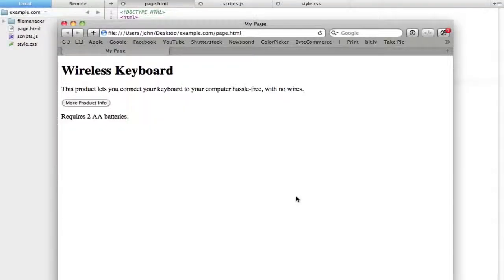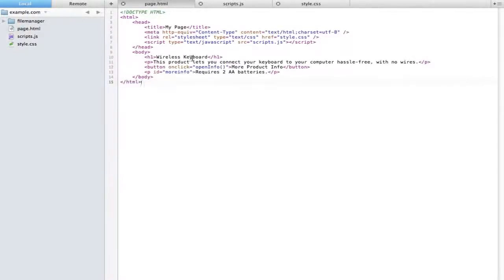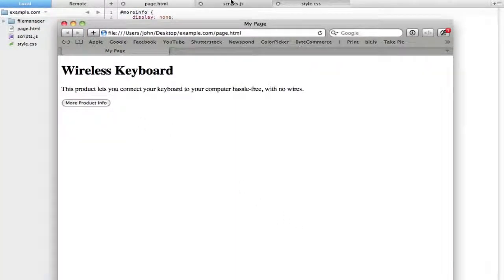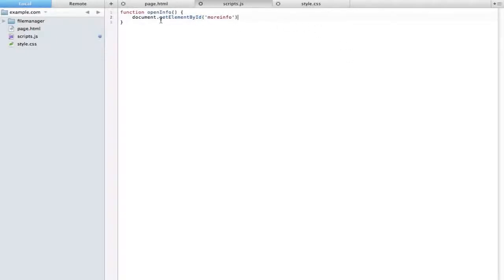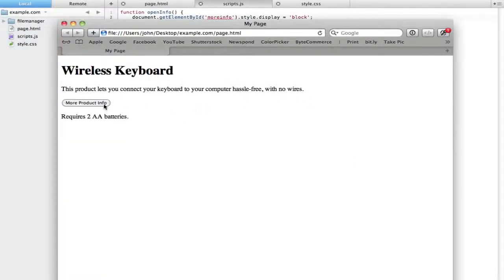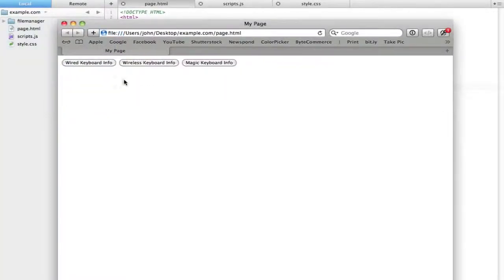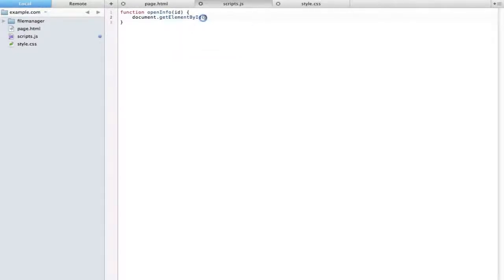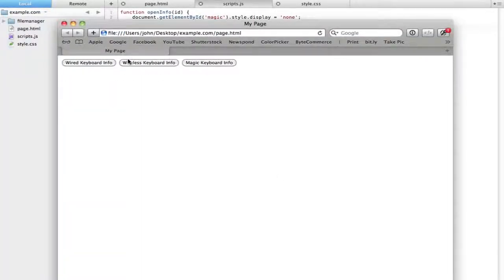Thiết kế website (20): Chỉnh sửa CSS với JavaScript_1 (♥ - ♥) - Insolink Việt Nam